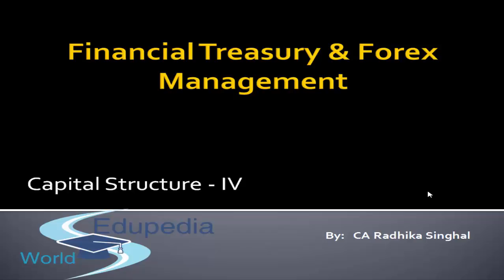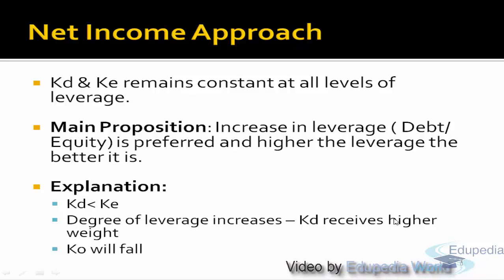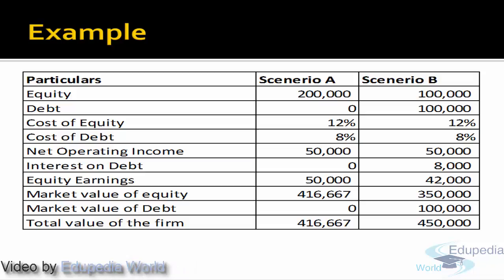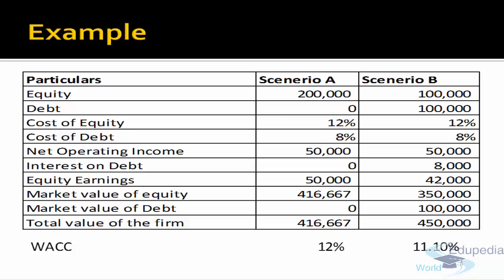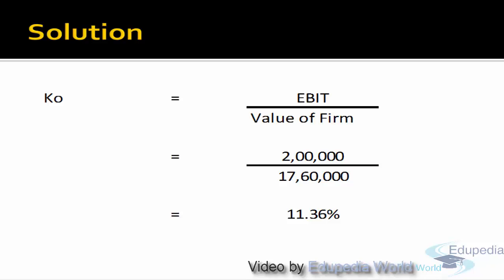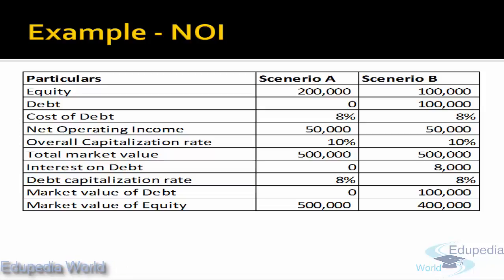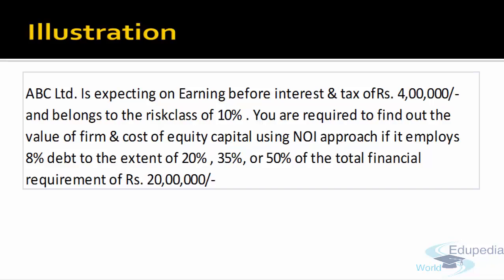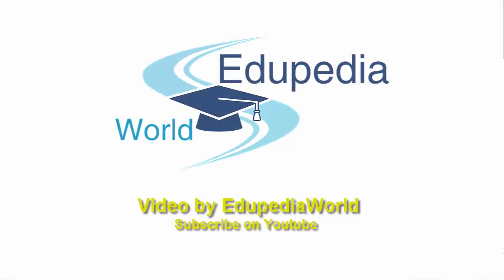Capital Structure | Theories Of Capital Structure | Part 4 | Chapter 7a | Lecture 16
Financial Treasury & Forex Management : CA/CS/CMA/Management

Introduction (00:15 - 00:18)

Theories of Capital Structure (00:19 - 01:06)
- Net Income Approach
- Net Operating Income Approach
- Modigilani Miller Approach

General Assumptions of Capital Structure (01:07 - 02:02)

Net Income Approach (02:03 - 09:46)
- Main Proposition
- Explanation
- Graphically
- Example
- Illustration
- Solution

Net Operating Income Approach (09:47 - 16:20)
- Assumption
- Main Proposition
- Explaination
- Example
- Graphically
- Illustration
- Solution

for more videos on Financial Treasury & Forex Management.